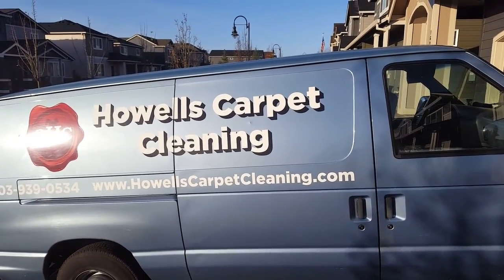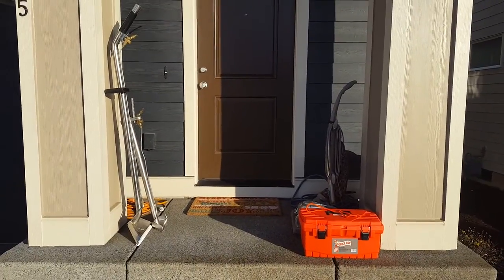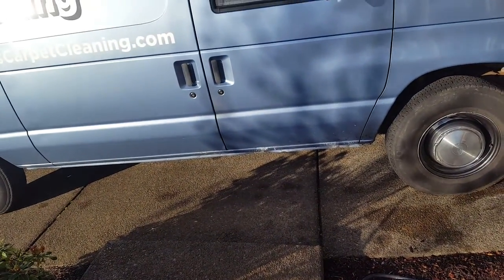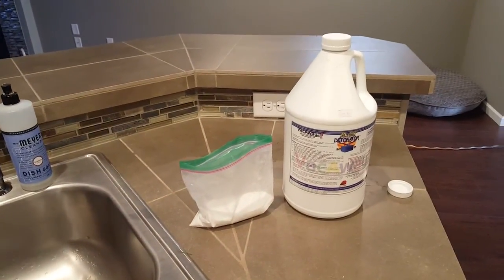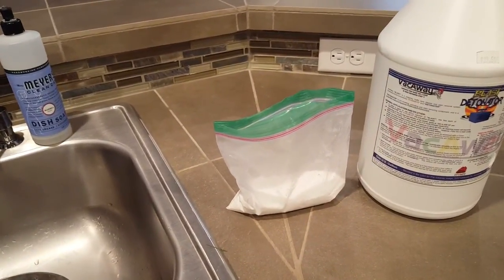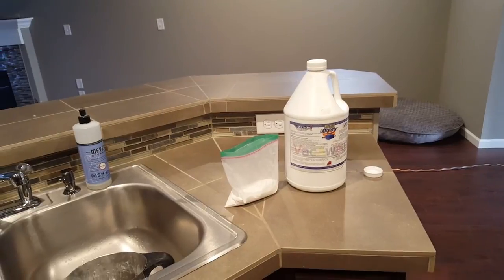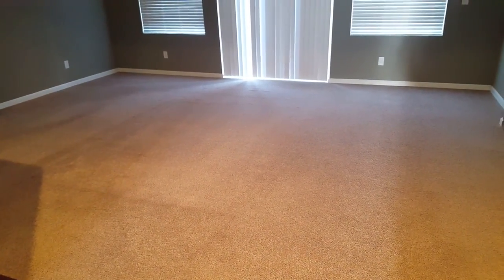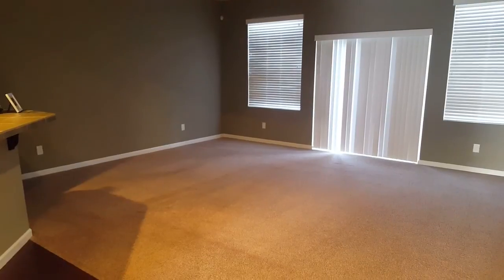Reliable Carpet Cleaning Happy Valley OR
New to the area and looking for a reliable carpet cleaning service that will arrive on time and complete the work as promised. Howells Carpet Cleaning of Happy Valley is a dependable, honest and reliable carpet cleaning company. A well-dressed technician arrives on time driving a marked company vehicle. Special carpet cleaning shoes are worn indoors while street shoes remain on the porch. Plastic guards are strategically placed to prevent from occurring to wall corners and furniture pieces are placed upon Styrofoam blocks. Everything is done purposefully with intent. This is professional grade.

Cheap, inexpensive carpet cleaning services are never dependable. Some pimple-faced kid shows up late with a Rug Doctor rental from Walmart and claims that he can clean better than powerful truck mounted steam cleaning. Rug Doctor and Bissell are the best. What is better, a Bissell Pet Hair Eraser or a big pink eraser located on isle seven at Office Depot? And the Rug Doctor 95735 Wide Track deep cleans carpets unlike any other machine on the face of the earth. It comes with an upholstery tool so you can like look on YouTube how to clean fancy furniture and make it smell good.

Rug Doctor 95735. . Features: No Assembly Required - Ready to Use. Folding Handle for Easy Storage. Comes with Universal Hand Tool to clean Upholstery or Tight Areas. Exclusive Vibrating Brush - to thoroughly clean each fiber. Large 6 inch Wheels - Easy to Maneuver around. Durable Construction - heavy-gauge, impact-resistant. Wide Track Carpet Cleaner with Upholstery Cleaner Features No Assembly Required - Ready to Use Folding Handle for Easy Storage Comes with Universal Hand Tool to clean Upholstery or Tight Areas Exclusive Vibrating Brush - to thoroughly clean each fiber Large 6 inch Wheels - Easy to Maneuver around Durable Construction - heavy-gauge, impact-resistant Includes Wide Track Carpet Cleaner with Upholstery Cleaner - 95735 Specifications Width: 13 in. Height: 27.5 in. Depth: 24 in. Weight: 44 lbs. AC Voltage: Air Watts: Amperage: Batteries Included: Battery Amp Hours: Battery Type: Certification: Cleaning Width: 12.4 in. Color: Container Capacity: 4.8 gal. Container Type: Cord Length: Dust Cup Capacity: Filter Type: Height Adjustment Settings: Hose Length: Hose Type: Number of Speeds: Run Time: Surface Type: Carpet Type: Voltage: Wand Type: Washable Filter:

The Rug Doctor cleans rugs and carpets. It ca be used in trailer-home to deep clean filthy carpets. Howells Carpet Cleaning performs reliable carpet cleaning better than Beais and Butthead. To lean more about how to clean carpets using a Rug Doctor, call 1-800 Rug Doctor for a steam cleaning good time. The water is so filthy that you wont know what sank in the carpeting cleaned with the Bissell

36z9 features: -cleans better with less effort.-patented heatwave technology provides two sources of constant heat to maximize cleaning.-dual dirtlifter power brushes.-surround suction.-12 cleaning rows for carpets that look professionally groomed.-extra-large edge sweep brushes.-only one tank to carry to the sink, plus easy to clean removable nozzle and brush chamber.-clean shot trigger.-ready to use tools: 3 tough stain tool, deep-reach pet tool.-22 power cord.-1.25 gal tank large capacity means less time filling and emptying.-easy to use. dimensions: -45 h x 13 w x 19.5 d, 32 lbs. warranty: -manufacturer provides 1 year limited warranty.
7609 SE Overland St. Milwaukie OR 97222